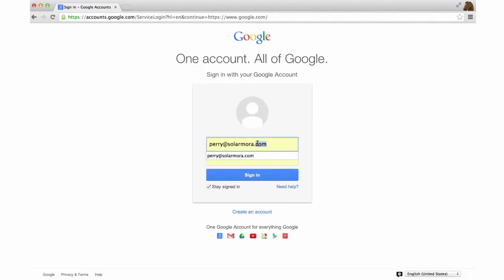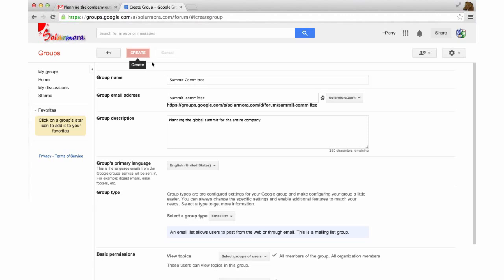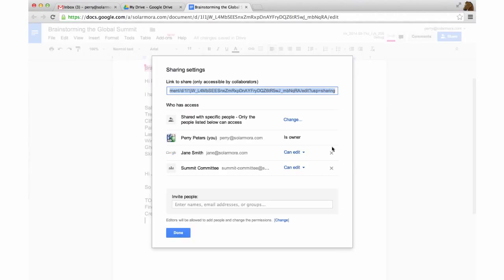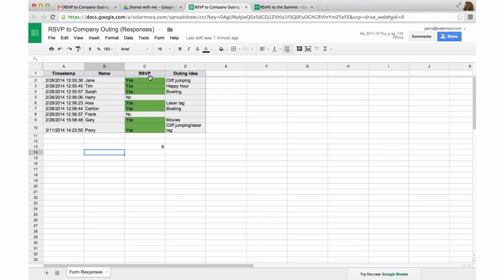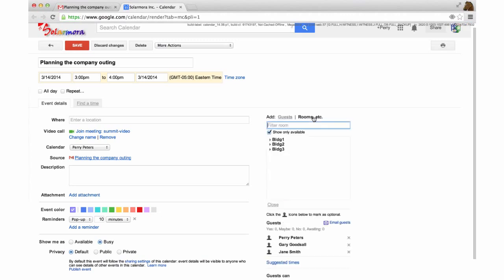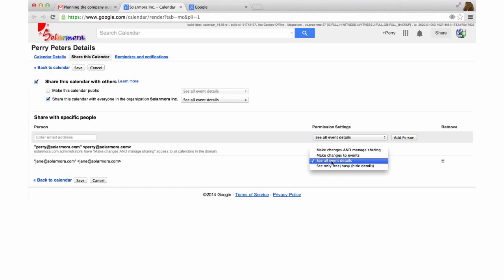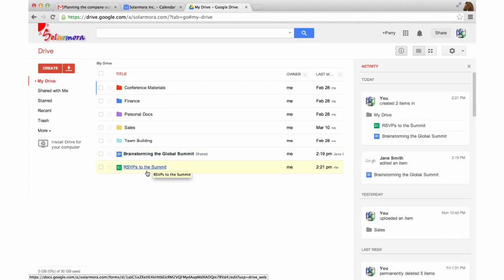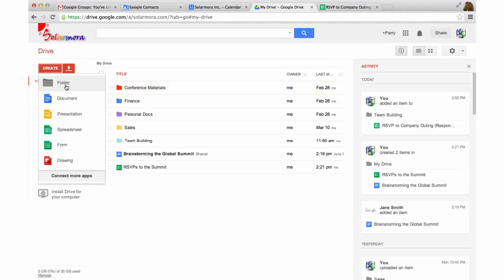Google Apps for New Users Live Demo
Great demo of how to use GAfB however it does not compare with Webster Consulting classroom training! :)

Think of life without Microsoft Exchange and Office (2003/7/10/13) no more updates and improving your companies IT productivity and reducing your IT annual spend. We look forward to speaking to you soon.